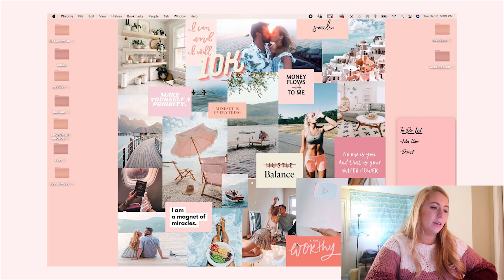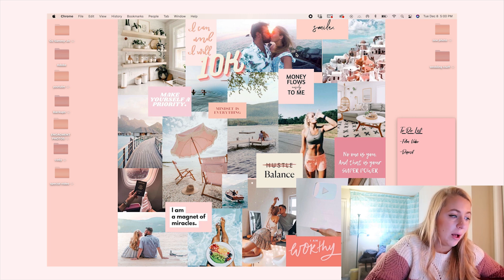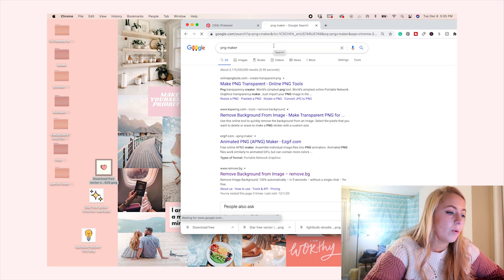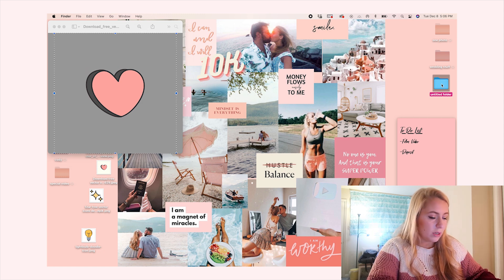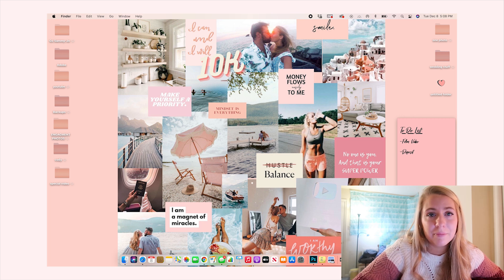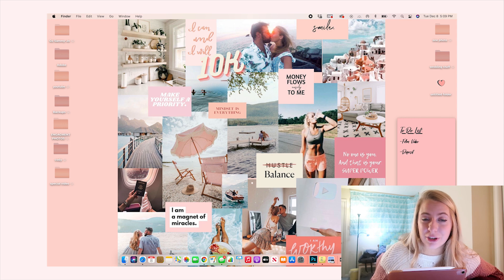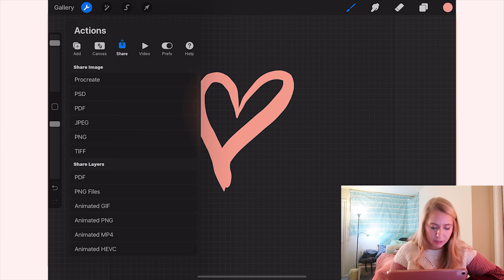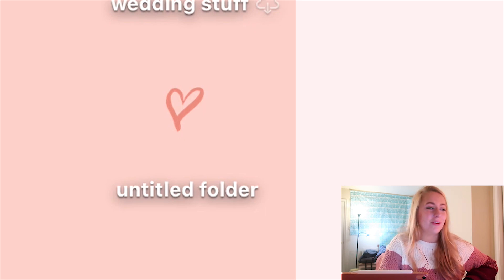How to Change Mac Folder Icons | Custom Mac Desktop Folders Tutorial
Want to learn how to change and make custom Mac desktop folders? In this video, I go over how to change your folders and how to make custom ones!  I recently made a MacBook customization video where I talk about ways to customize your mac and decided to make this video into its own tutorial to give a more in-depth tutorial!

Folder icons I used

TIMESTAMPS:
0:00 Start
0:38 What we will be going over
1:29 home screen tour
1:56 how to change a folder icon
4:58 Procreate